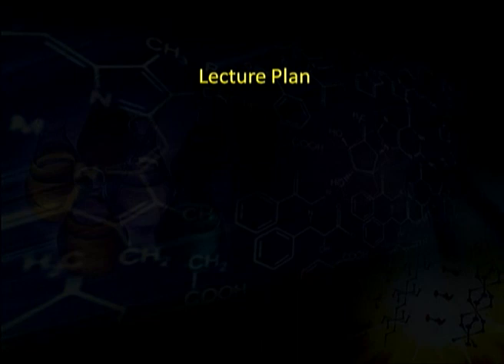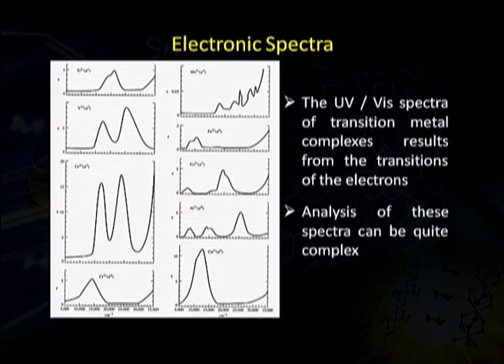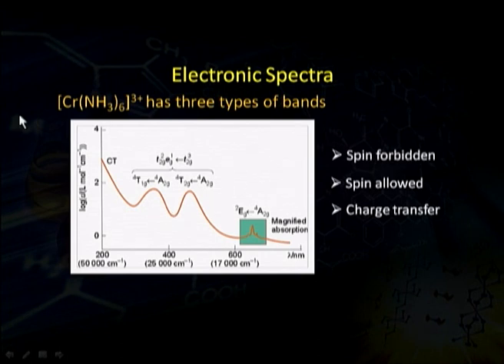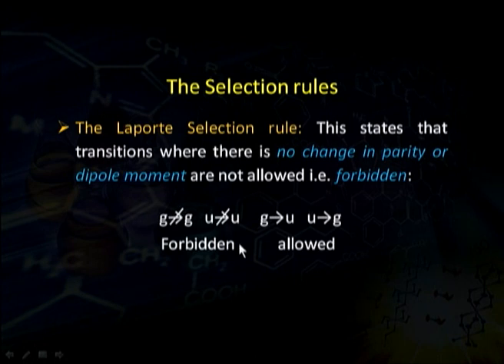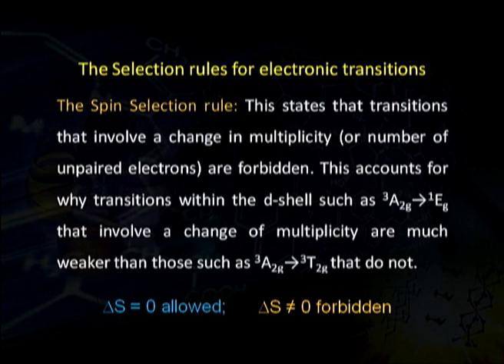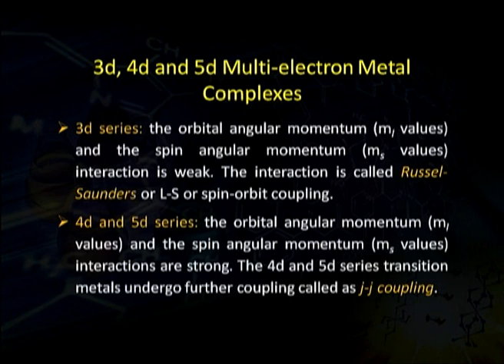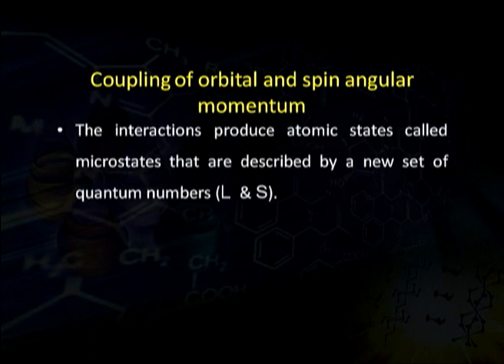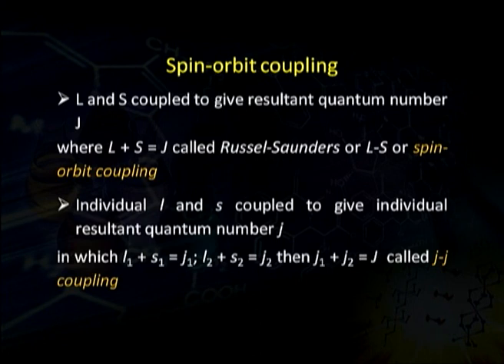ELECTRON SPECTRA OF TRANSITION METAL COMPLEXES-1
Subject: Chemistry
Course: Inorganic Chemistry - III